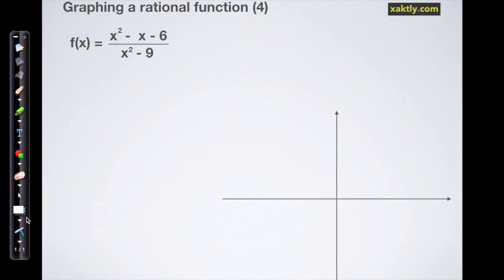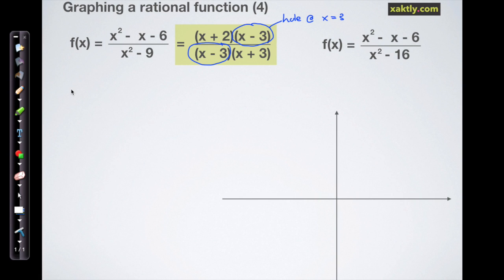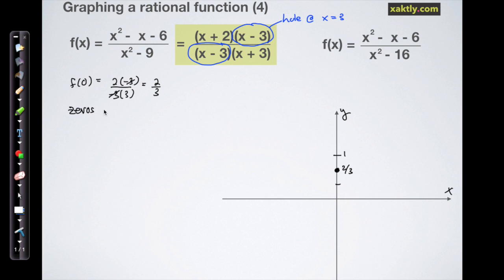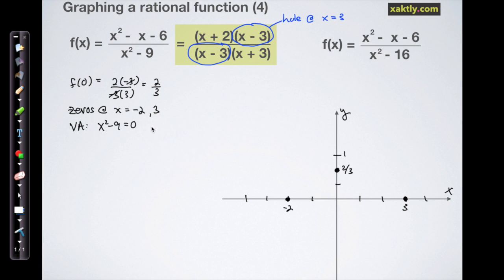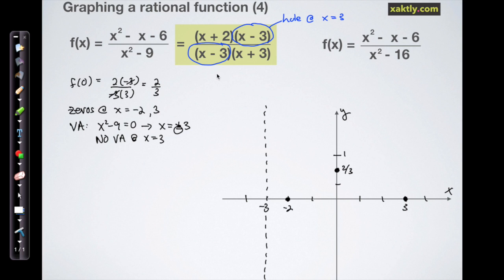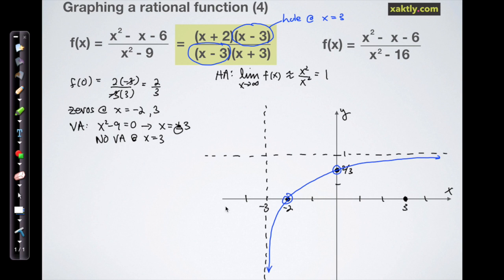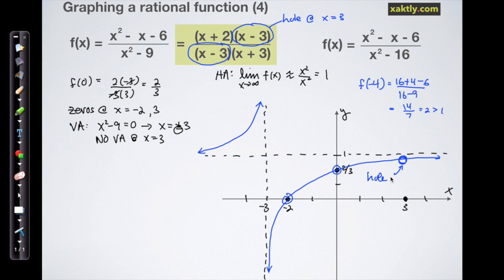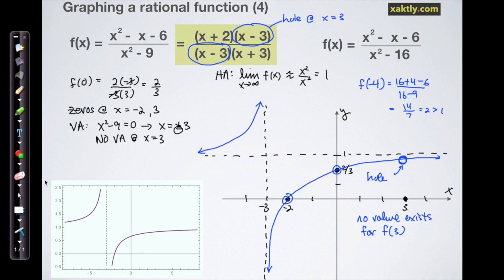Rational function graphing (4)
Here we sketch the graph of a rational function with a hole.